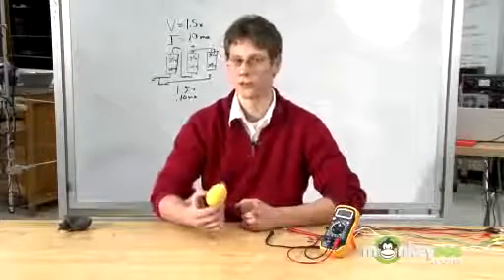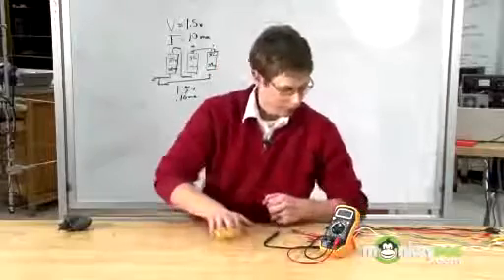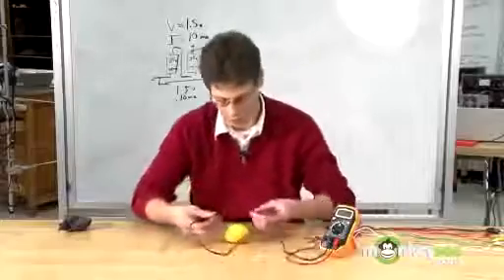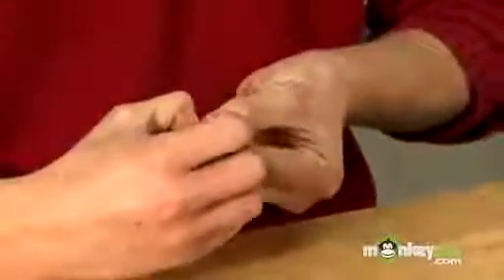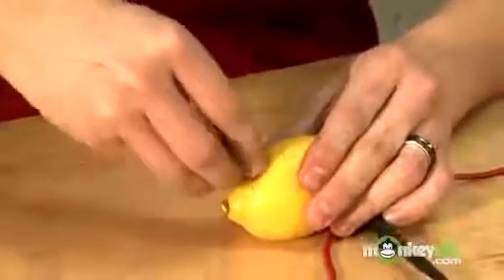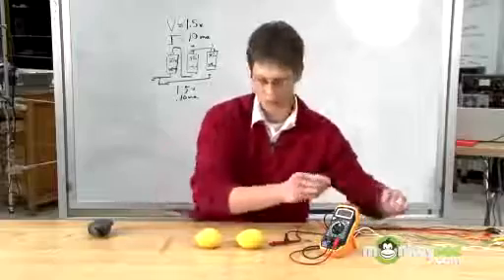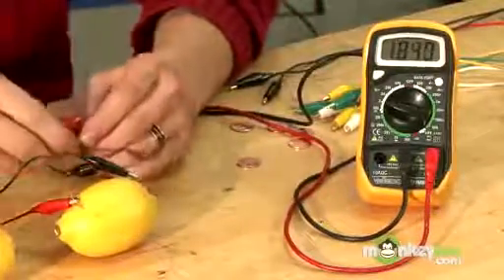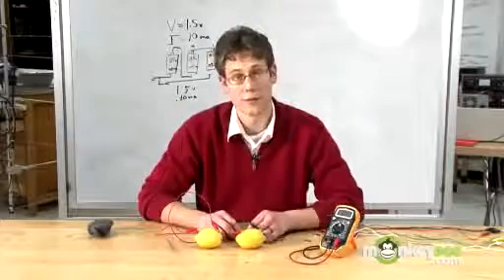توليدالكهرباء من اليمون